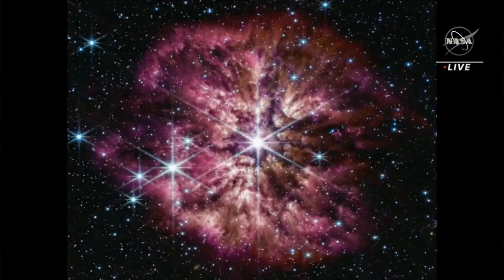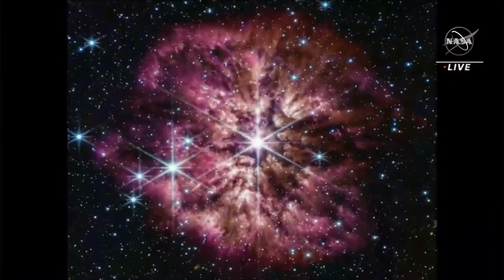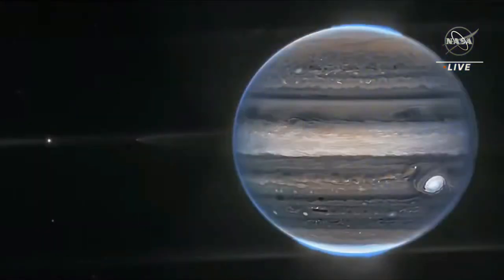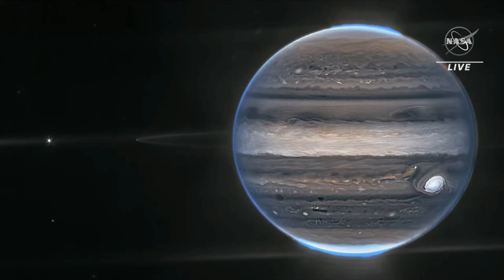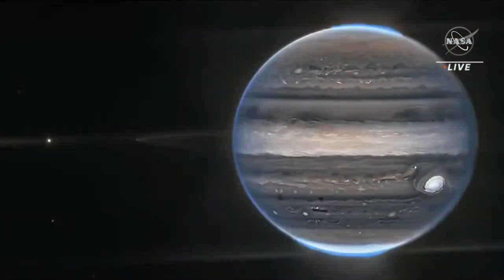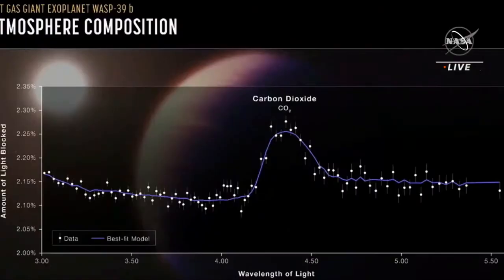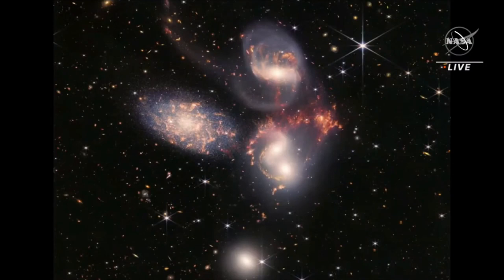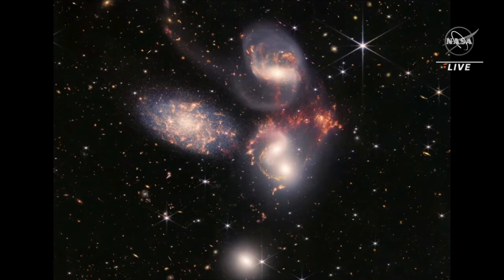Stunning James Webb Space Telescope image unveiled and more from SXSW 2023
NASA and ESA have unveiled James Webb Space Telescope's view of Wolf-Rayet star WR 124 at SXSW 2023 and discuss the observatory's impact.

Credit: NASA